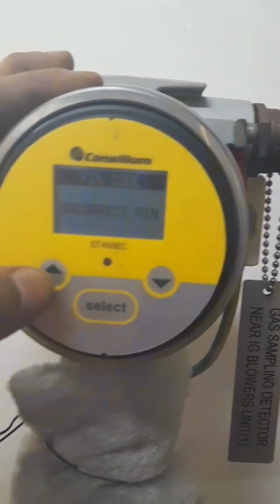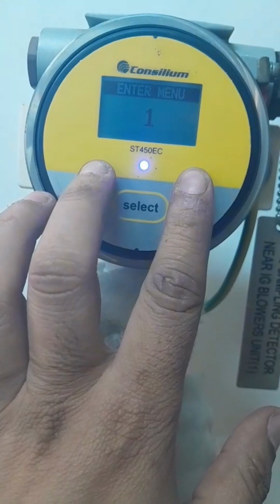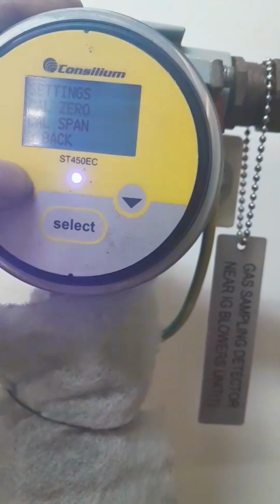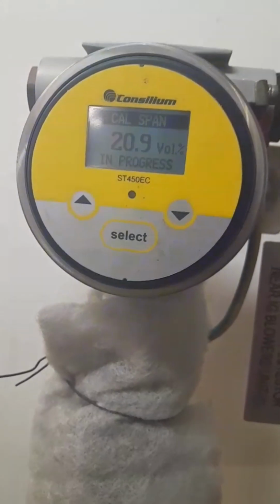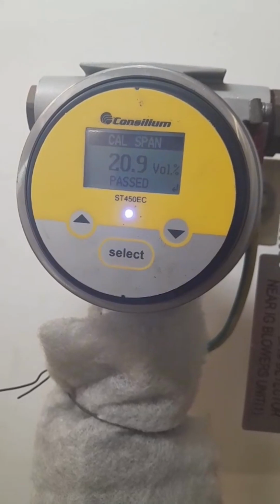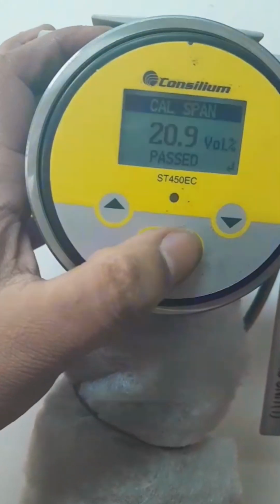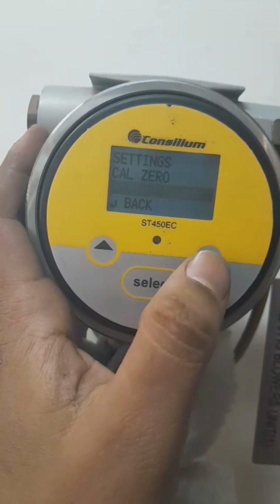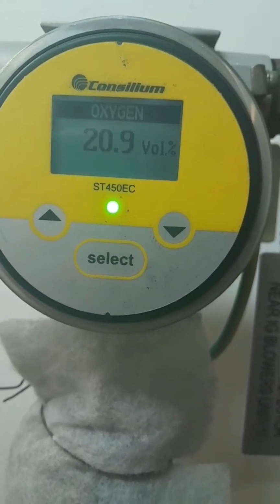How to Calibrate an O2 Sensor | Oxygen Sensor Testing & Fix Guide#O2Sensor#OxygenSensor#Sensor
In this video, I demonstrate Fixed O2 Sensor Calibration and explain how an oxygen sensor works and how to test or calibrate it properly. O2 sensors are essential components in engines because they measure the oxygen level in exhaust gases and help maintain the correct air-fuel ratio.

This mini demonstration shows the basic calibration concept using simple tools, which is useful for students, engineers, and DIY enthusiasts interested in automotive electronics and engine diagnostics.

🔧 Topics Covered:
• O2 sensor working principle
• Oxygen sensor calibration concept
• How to test an O2 sensor
• Engine air-fuel ratio monitoring
• Automotive sensor diagnostics